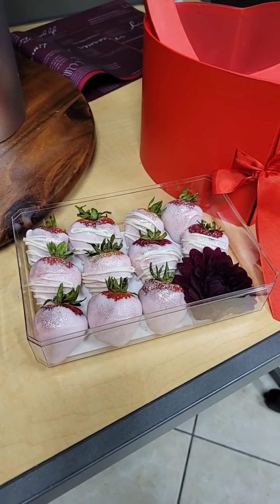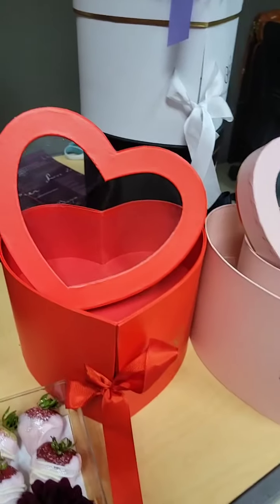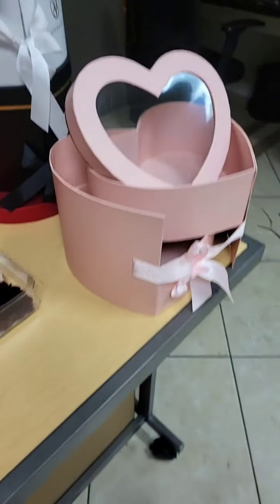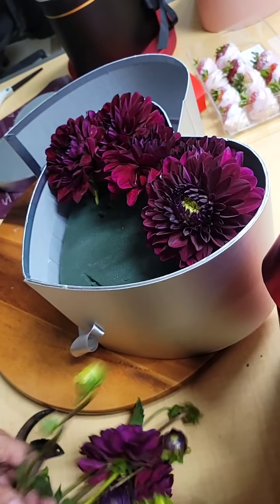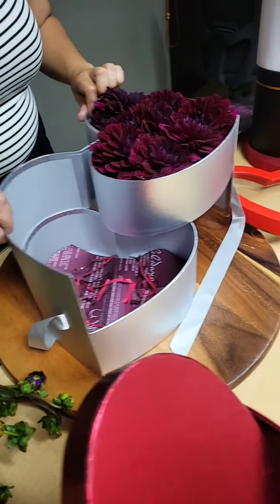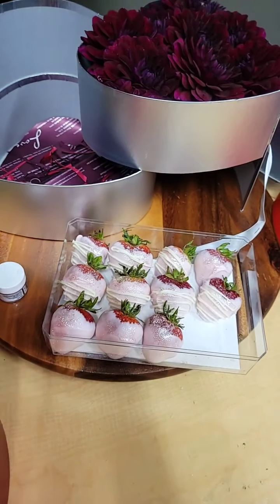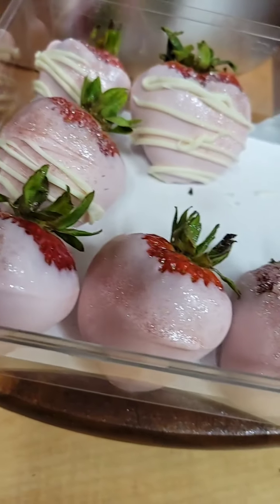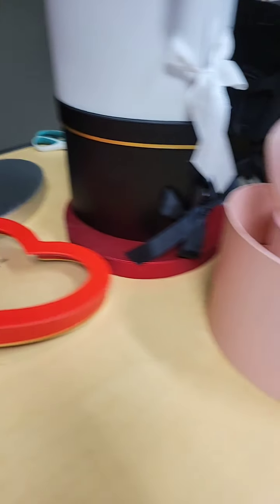Flowers and Strawberries Arrangement Tutorial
An elegant arrangement using our two-tiered silver heart box. You can find this box over on our website.